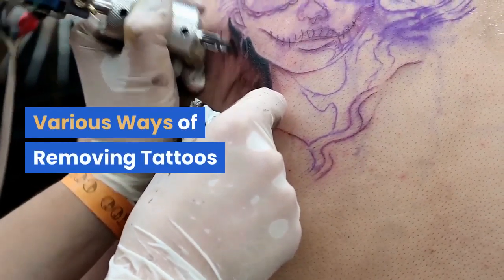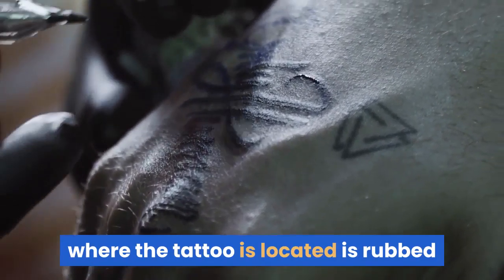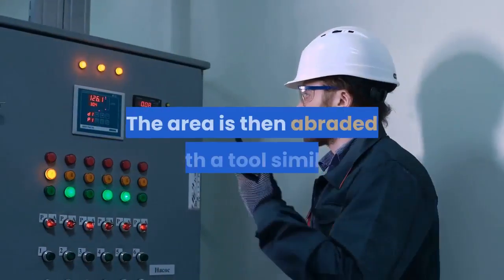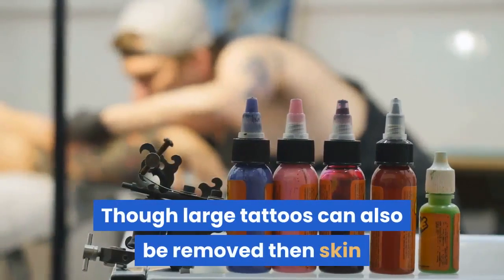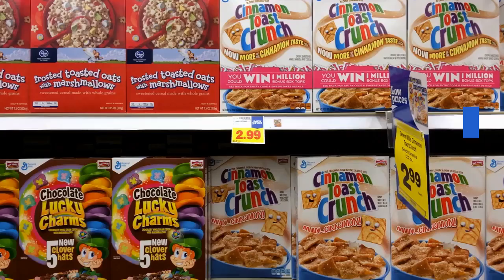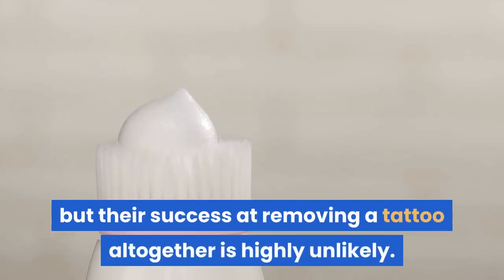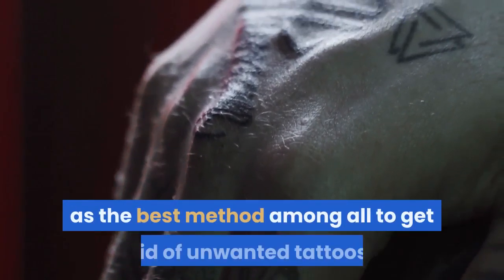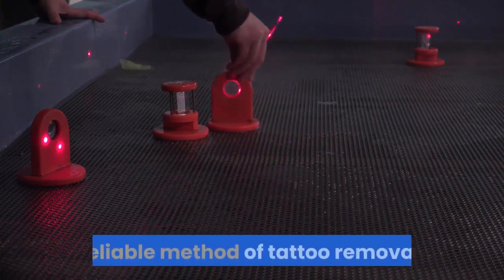various ways of removing tattoos